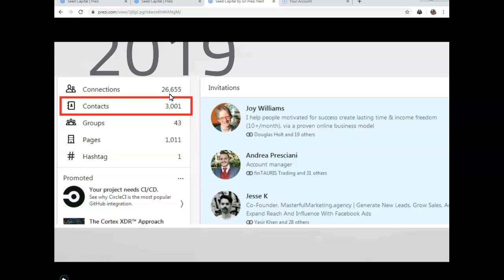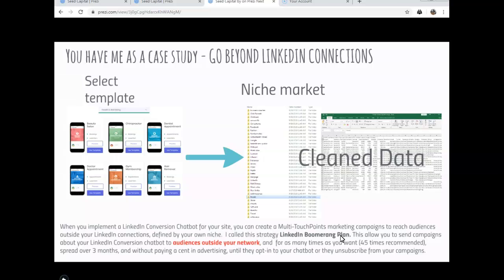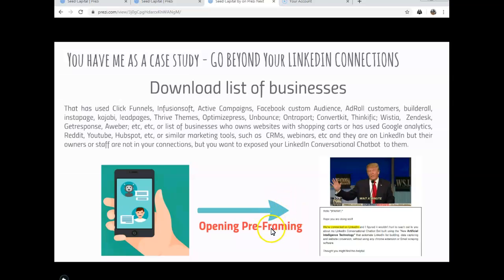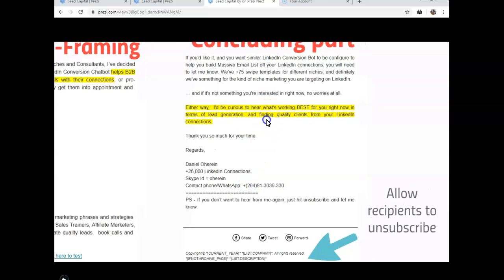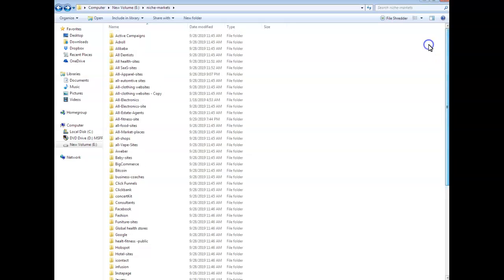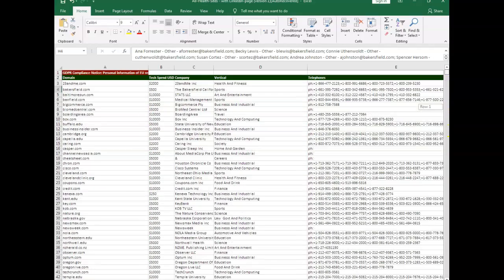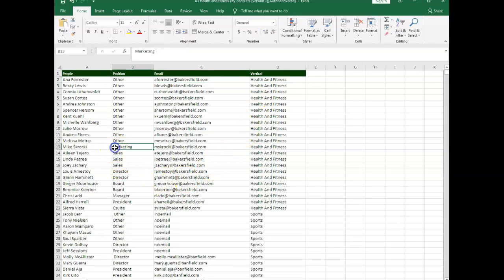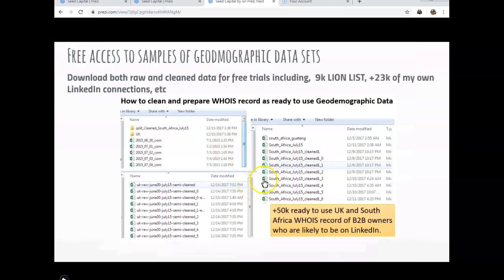How to raise seed capital from LinkedIn part 5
In this part 5, you will learn how to drive traffic to A.I conversational chatbot outside your normal linkedIn connections. Inside the clip I also talked about the kind of support I provide to clients.

So, if you have a segment of people in your LinkedIn connections that are good fits for your product or service but you haven’t been able to email them, texted them, called them, or start a conversation with them or even convert them to subscribe to your sales funnel, this course will help you to overcome the problem.